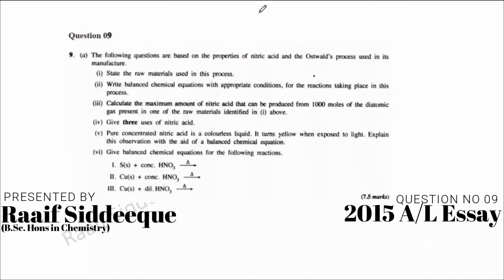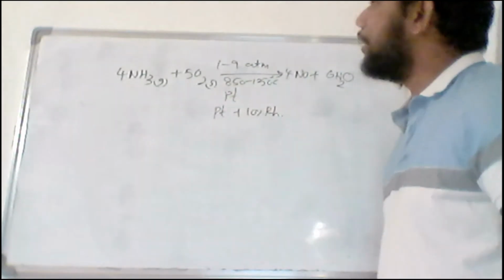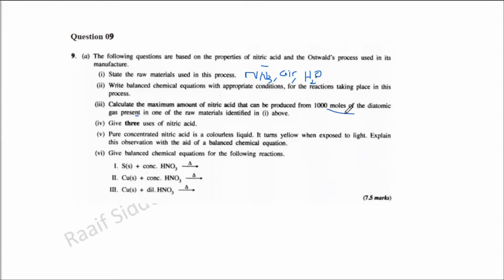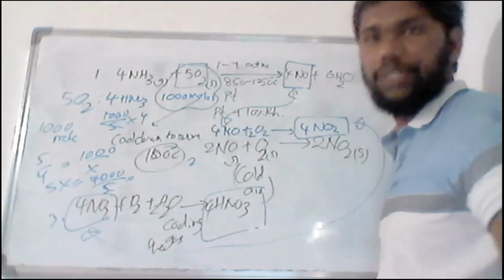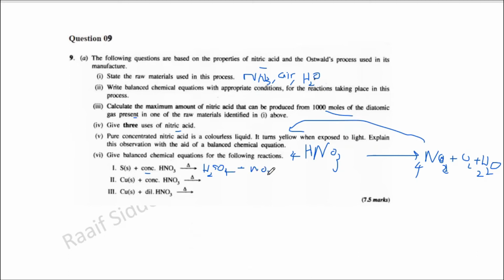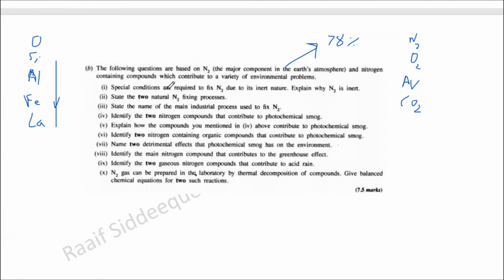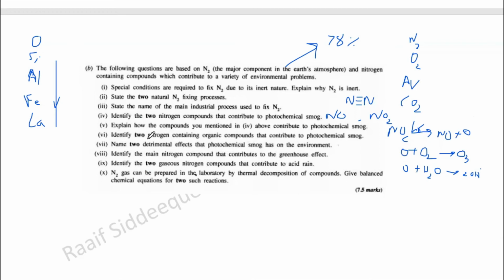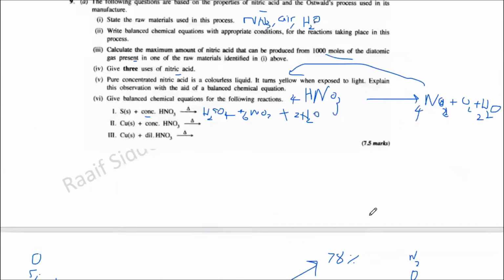2015 A/L Essay Question 09 | CHEMKELIYA | Raaif Siddeeque